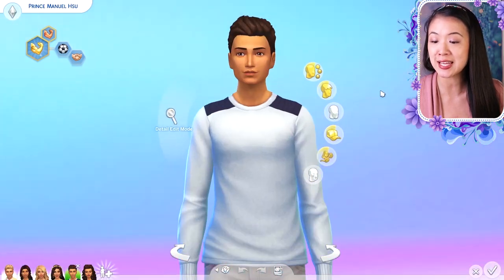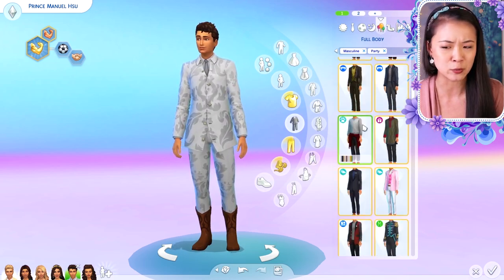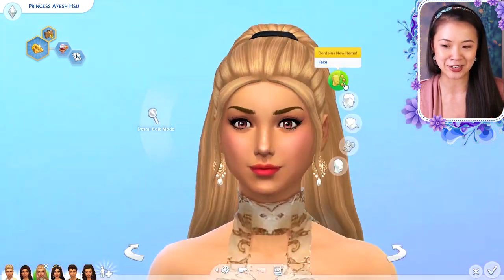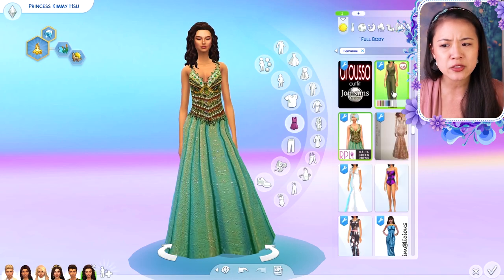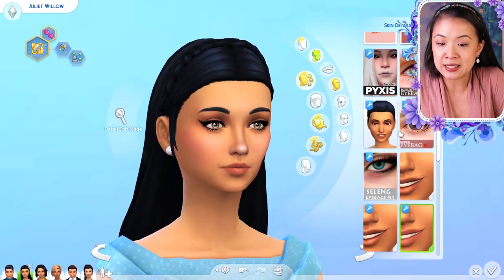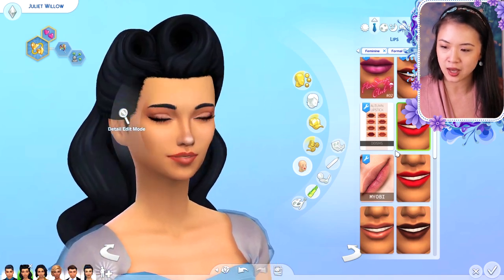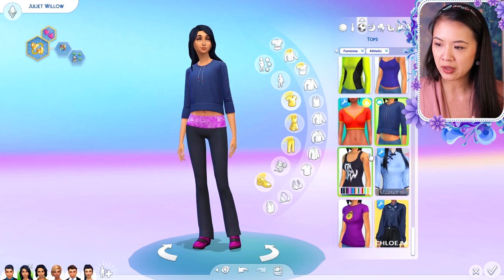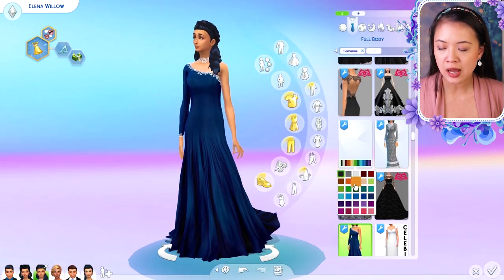ROYAL MAKEOVERS | The Sims 4: CAS Makeover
✨CHIBI AMIRA MERCH✨